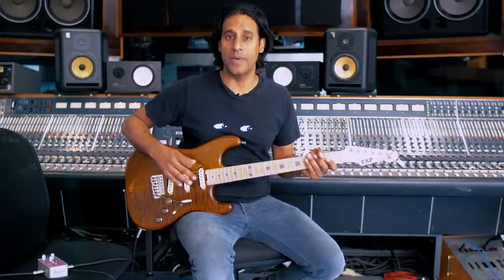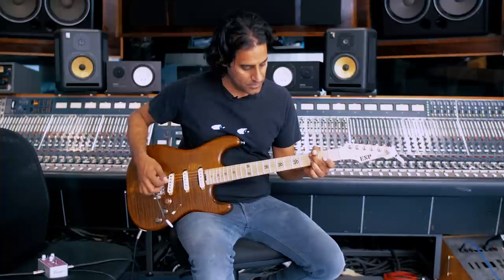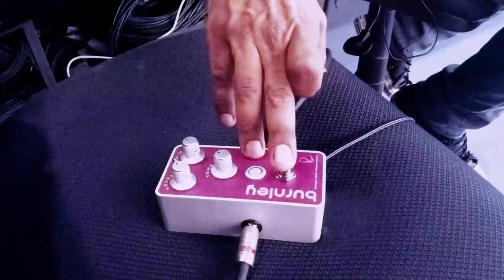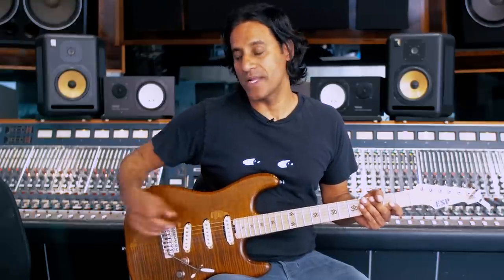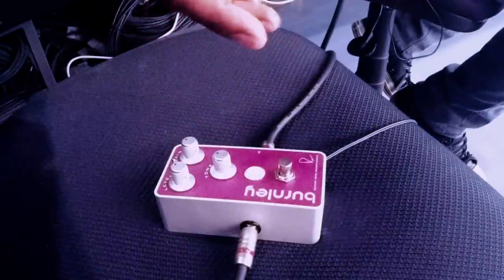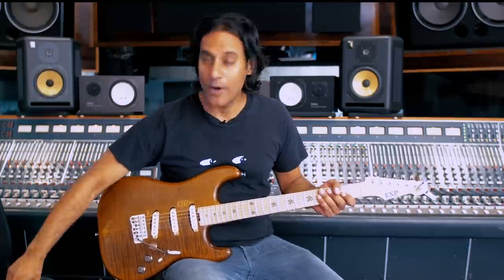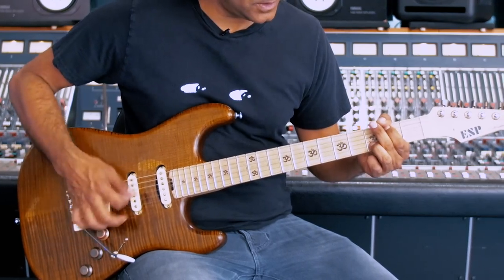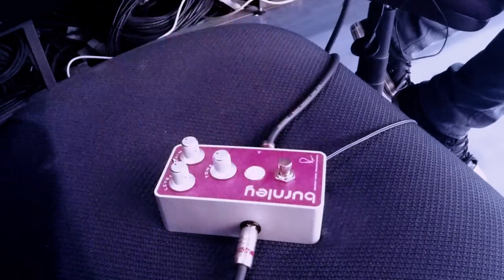Prashant Aswani - Bogner Burnley DistortionDemo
A detailed demo of the Bogner Burnley Distortion Pedal featuring a Rupert Neve Transformer.